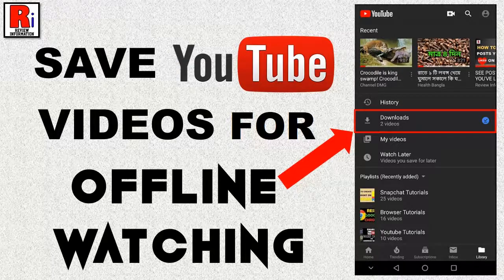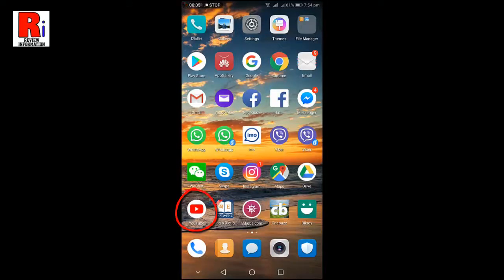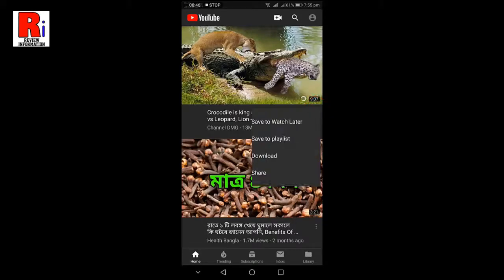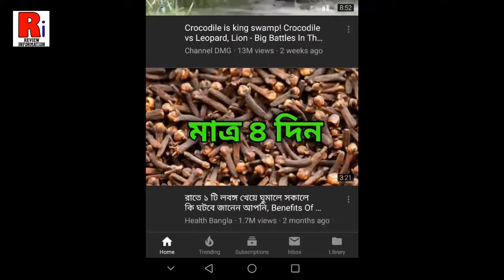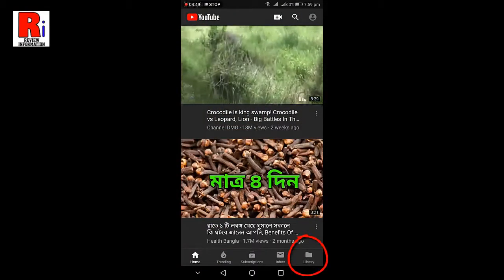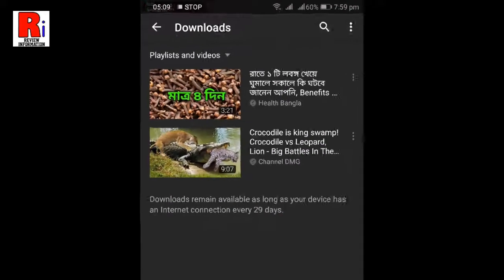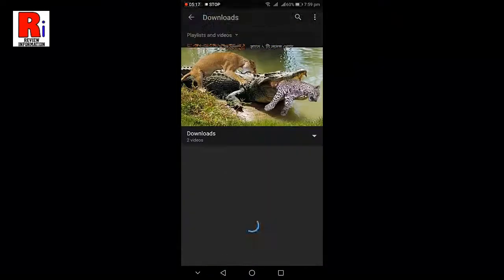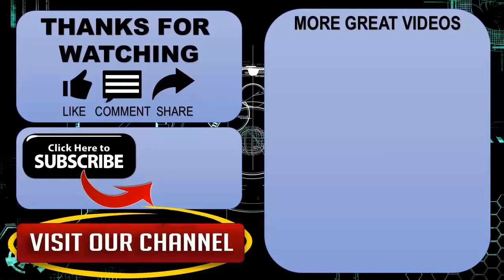SAVE/DOWNLOAD VIDEOS FOR OFFLINE WATCHING IN YOUTUBE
IN THIS VIDEO I WILL SHOW YOU HOW TO SAVE OR DOWNLOAD VIDEOS FOR OFFLINE WATCHING IN YOUTUBE.